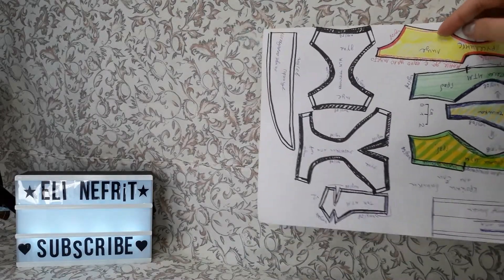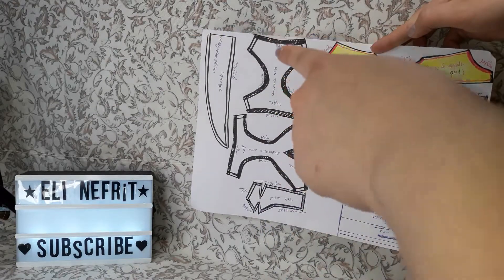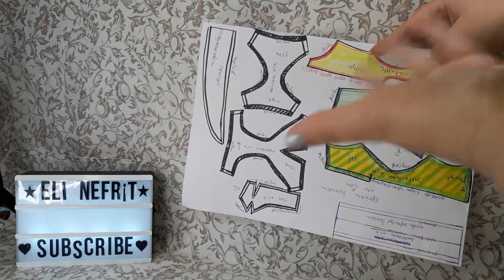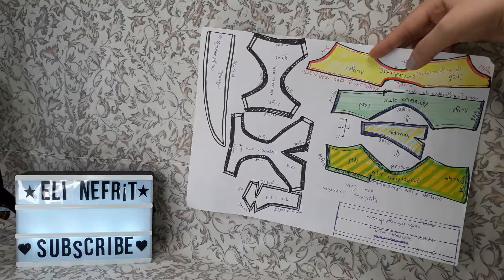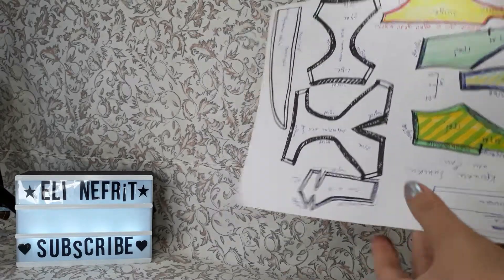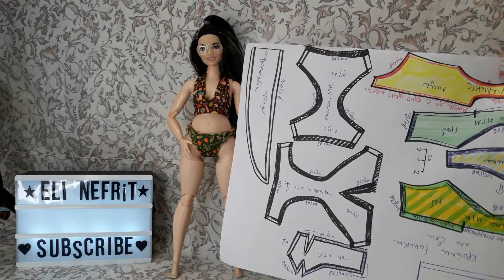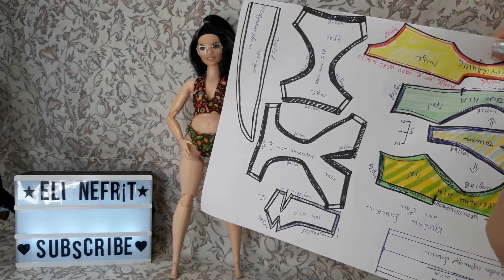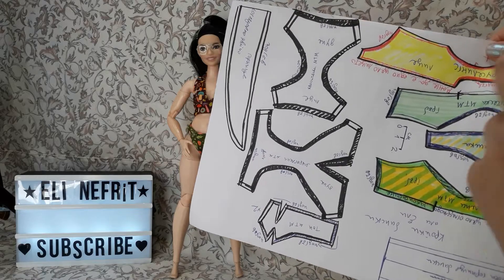Fabric Review Squad More swimsuits this time two piece swimsuits for Barbie Adultdollcollector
My patterns hand drawn and in Bulgarian(if you watch the videos I think I explain a lot of the things and don't hesitate to ask me anything)

I  edit on open shot, it is a free program. (and it is good, I recommend it)

I am an adult collector and my intent with those videos and the channel is to connect to other adults around the word with the same hobby.
Remember that everything I say are my opinions and they are subject to change. If you don't agree with me change my mind but be mannerly and grown up about it :)